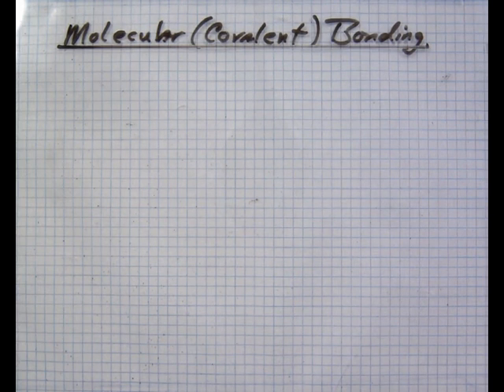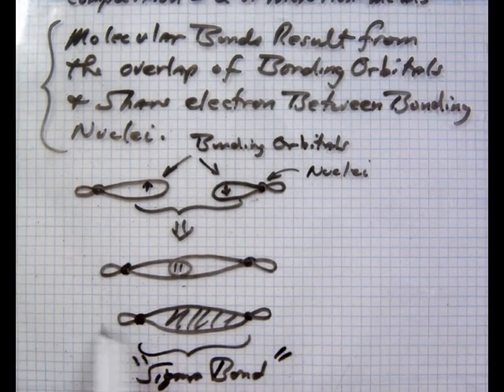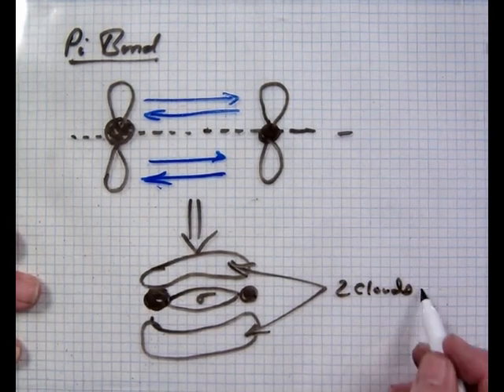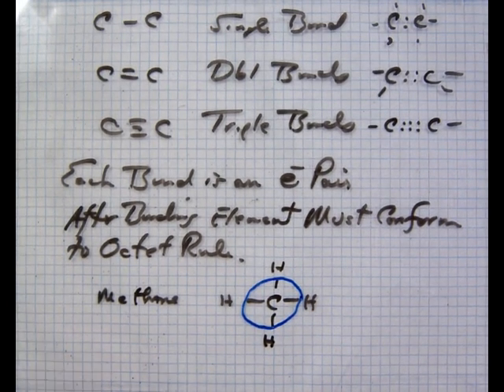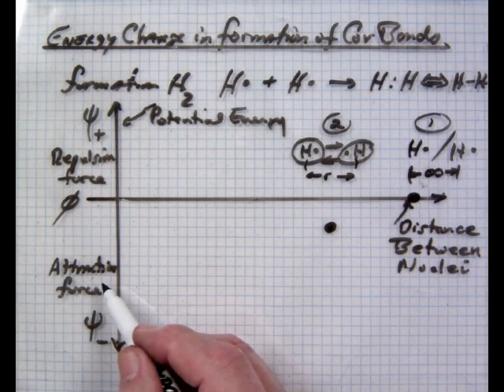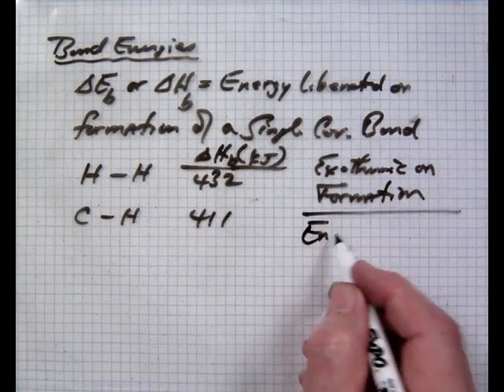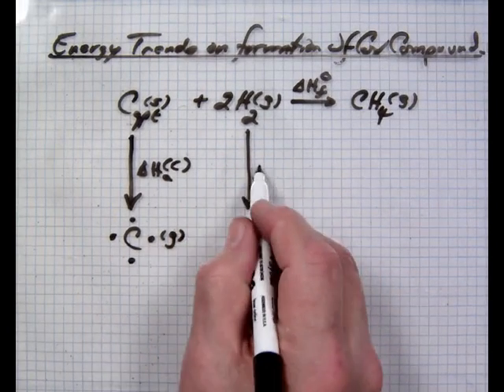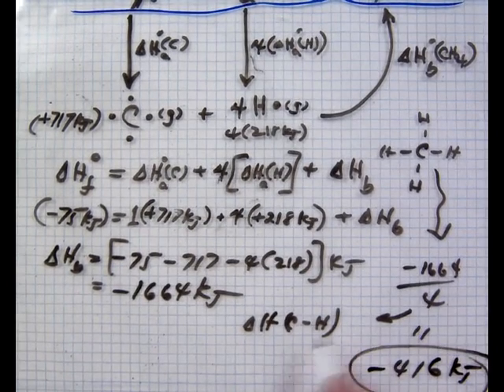2 Chemical Bonding Part II Molecular Bonding